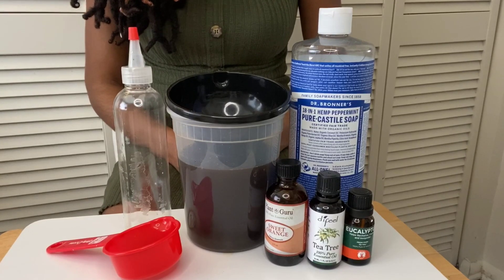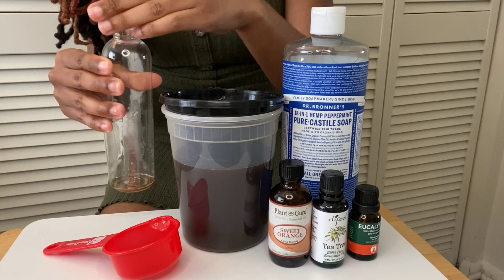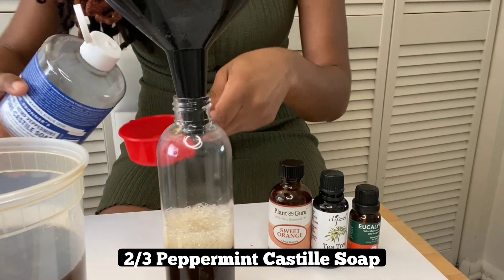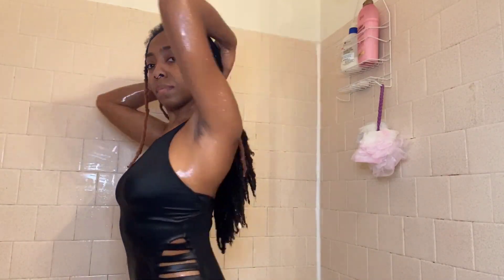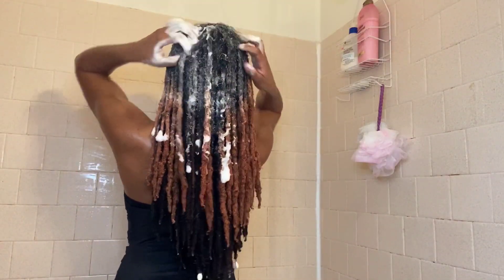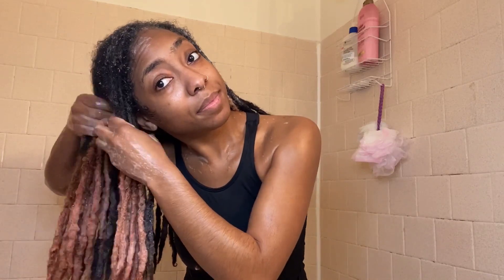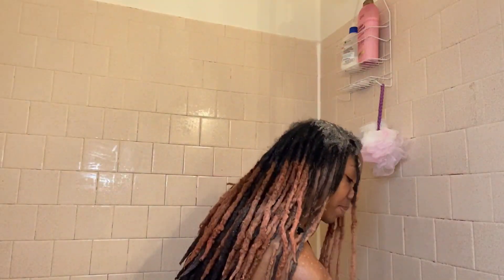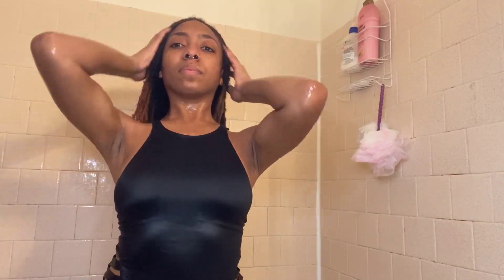How to Wash Your Locs (Effectively) + DIY Natural Loc Shampoo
Welcome Back To Life with Lo!
I’m Lo, I’m a loctician based in Richmond, VA.
I’m also a natural Loc’d Empress, Est. 2016.

Today I’ve just shown you guys how I wash my locs every 4 weeks, and I give you some good tips you can use to wash your locs so they’re thoroughly clean and rid of build up and bad odors.
I also include my All Natural Black Soap Shampoo Recipe and below are the ingredients, and all of these items are typically available at a local beauty supply store. But you can likely order from amazon if that’s more convenient.
For a 8 oz bottle of Shampoo:
2/3 cup Liquid African Black Soap (or use a bar and shred 1/3 cup worth and let it melt in hot water to liquify it)
2/3 cup Peppermint Castille Soap
1 ml (2-3 drops) Tea Tree Essential Oil
1 ml (2-3 drops) Sweet Orange Essential Oil
1 ml (2-3 drops) Euclalyptus Essential Oil
8 oz applicator bottle

Other Shampoos I recommend are:
Design Essentials Oat Protein & Henna
Creme of Nature Moisture and Shine
Shea Moisture Black Castor Oil Shampoo

The Shampoo Tutorial Starts at 5:00.